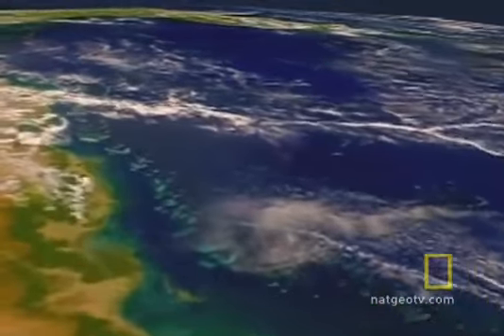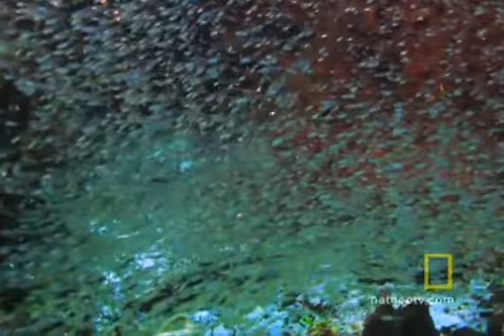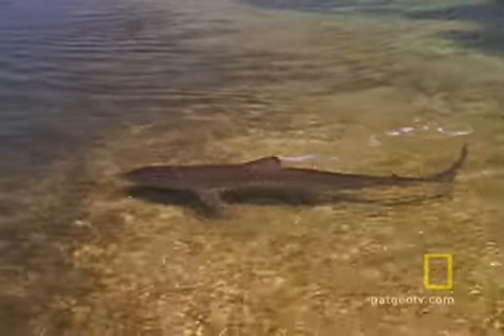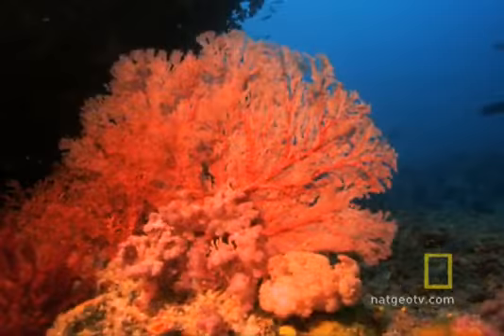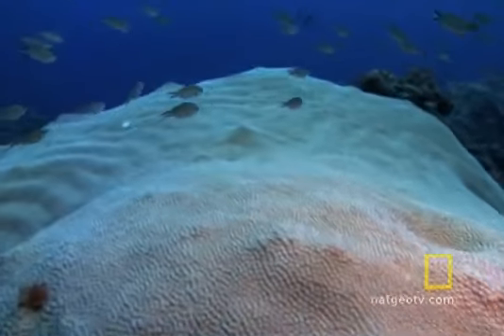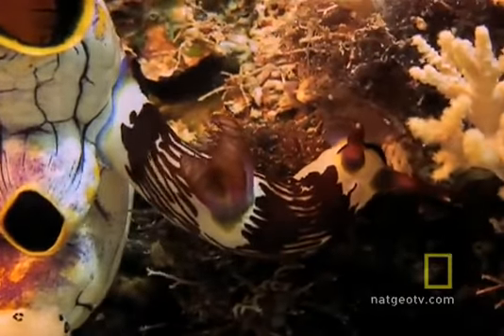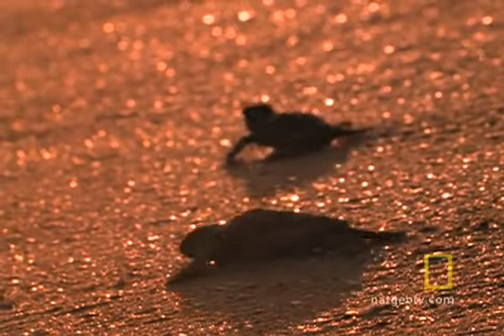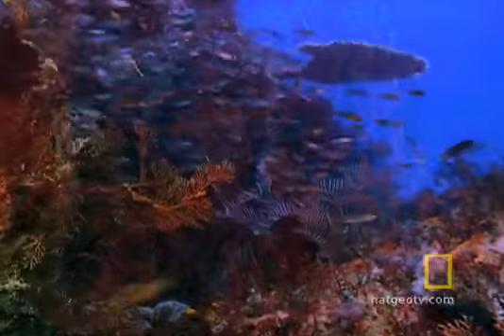Exploring_Oceans_Great_Barrier_Reef